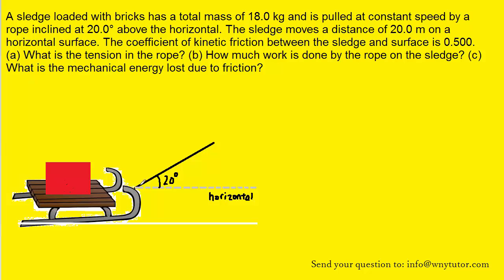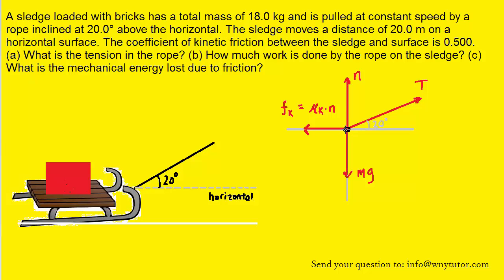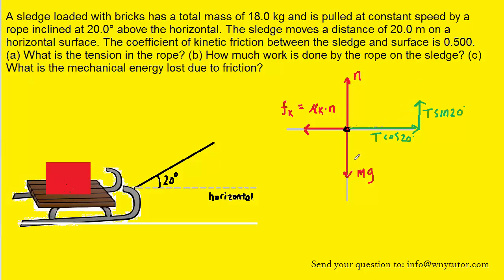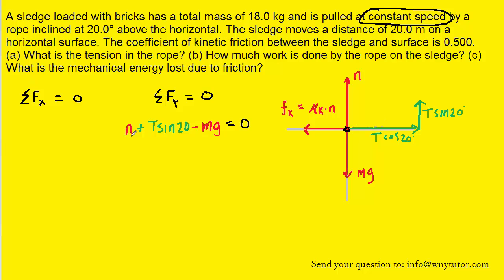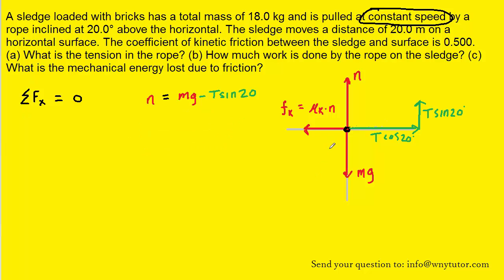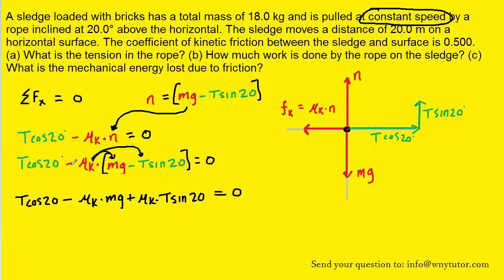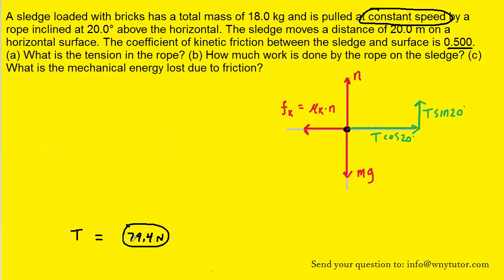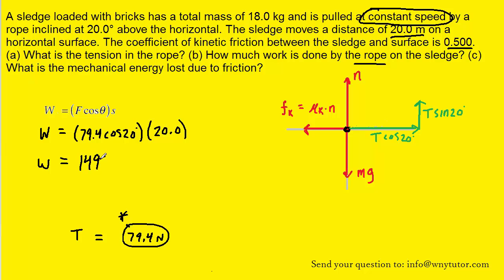A sledge loaded with bricks has a total mass of 18.0 kg and is pulled at constant speed by a rope in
A sledge loaded with bricks has a total mass of 18.0 kg and is pulled at constant speed by a rope inclined at 20.0° above the horizontal. The sledge moves a distance of 20.0 m on a horizontal surface. The coefficient of kinetic friction between the sledge and surface is 0.500. (a) What is the tension in the rope? (b) How much work is done by the rope on the sledge? (c) What is the mechanical energy lost due to friction?